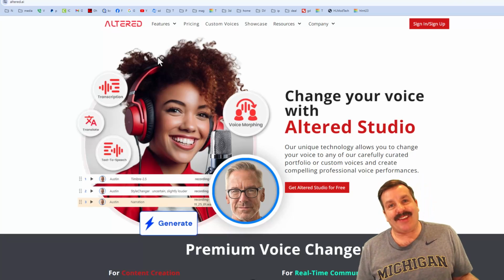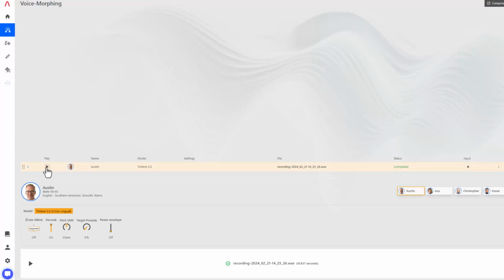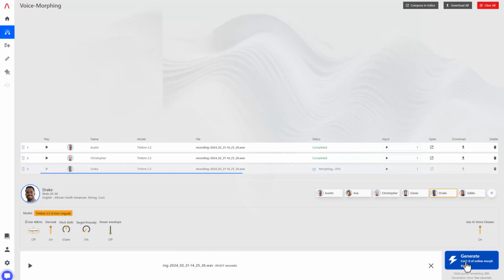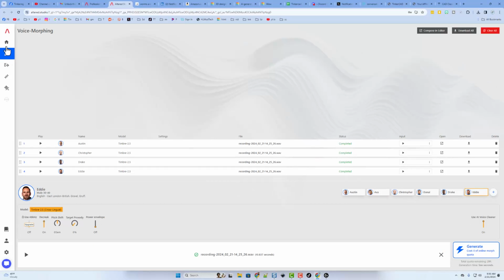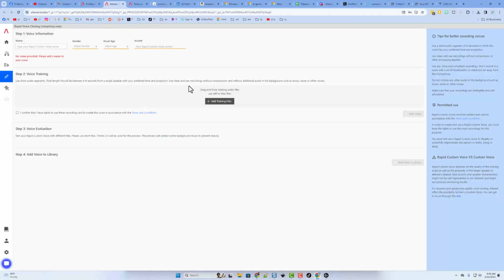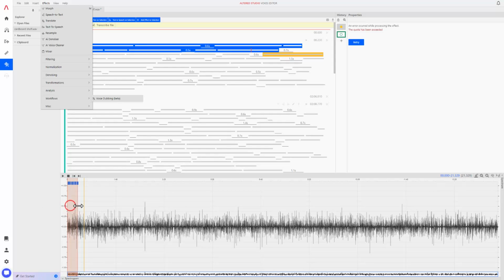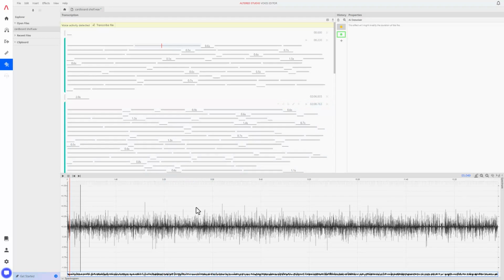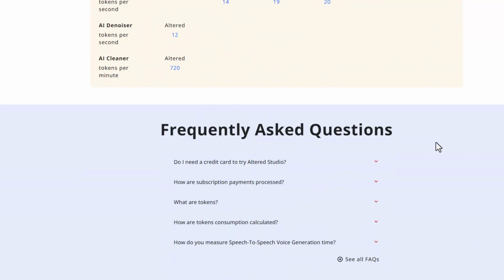Easily Remove Audio Noise Altered AI and Fun Voice Effects in Minutes!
Easily Remove Audio Noise Altered AI and add Fun Voice Effects in Minutes! Altered AI is an amazing website and software tool. The results I obtained removing background noise with AI are amazing!

Make something awesome or just want to say "thanks" for the vid? You can find us @HLModTech on Instagram, Facebook, or Gmail.